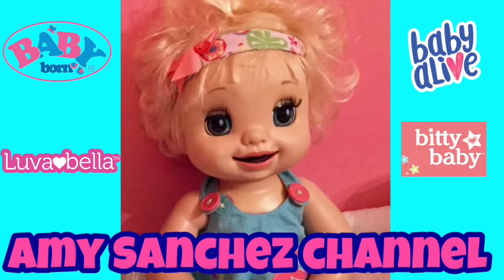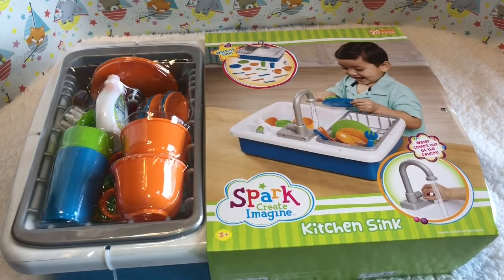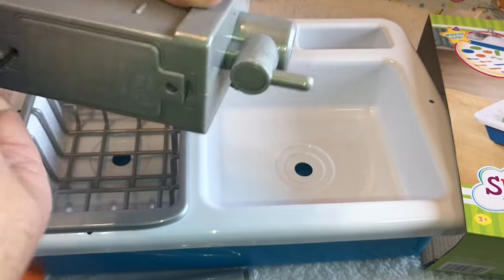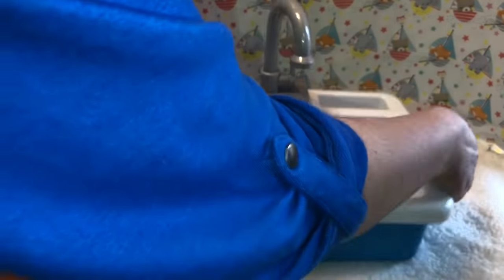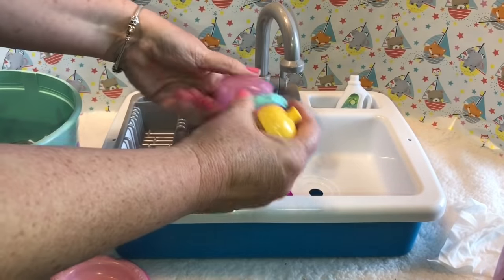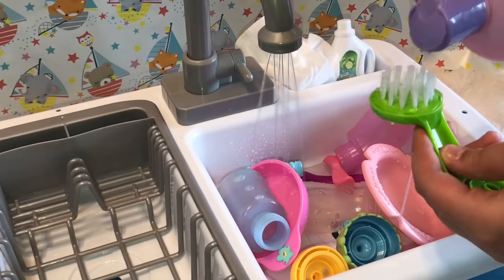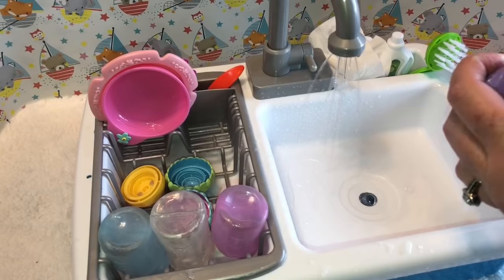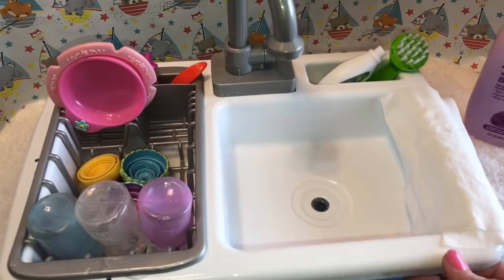💦Washing Baby Alive dishes 💦 using the Spark Create Imagine KITCHEN SINK and review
We reveiw the Spark Create Imagine kitchen sink and wash our Baby Alive dishes and try it out. What do you guys think!?